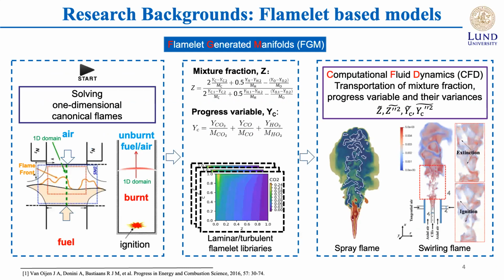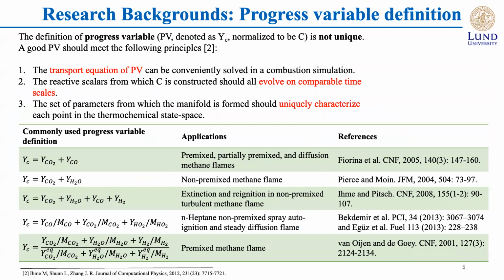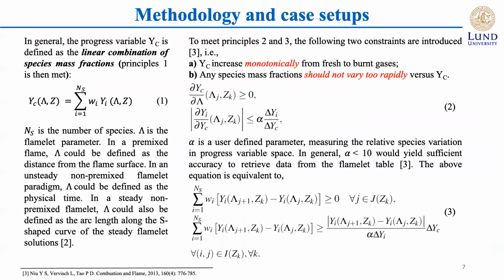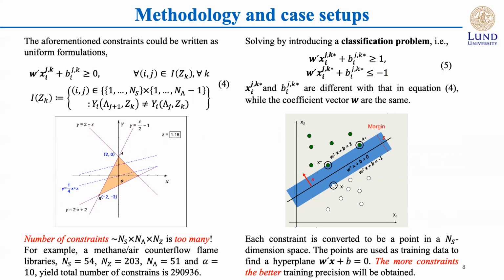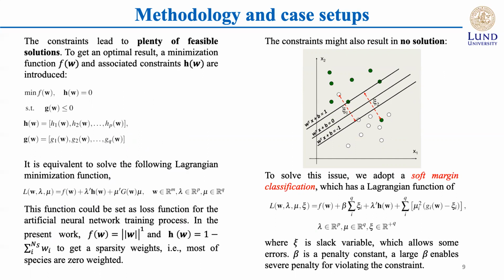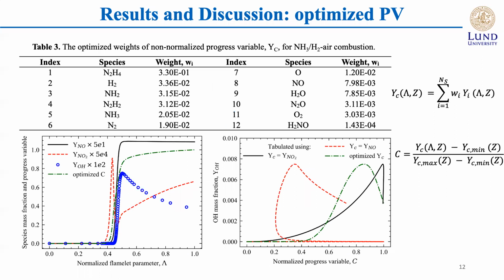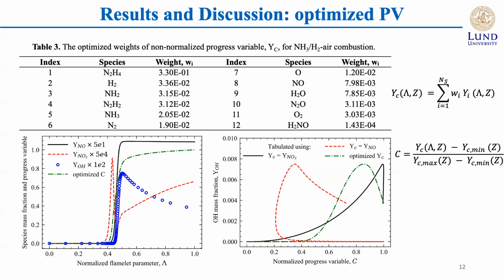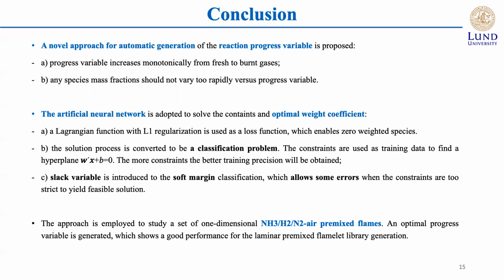Automatic generation of the reaction progress variable - A novel approach based on the ANN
Shijie Xu (1), Yan Zhang (1,2), Shenghui Zhong (2), Xue-Song Bai (1)
1 Department of Energy Sciences, Lund University, 22100 Lund, Sweden
2 State Key Laboratory of Engines, Tianjin University, 135 Yaguan Rd, 300350 Tianjin, P.R. China

A novel approach based on the artificial neural network (ANN) is proposed and examined for the automatic generation of the reaction progress variable (PV), which is a key parameter for the flamelet paradigm combustion models. The reaction PV is well defined for single-step reaction kinetics. For multi-step reaction kinetics, it is defined by a weighted sum of species mass fractions using experiential formulations in general. However, the experiential definition is usually designed for specific fuels or conditions, which is not universally applicable, e.g., the commonly used PV definition of a CO CO2 and H2O combination is based on the steady flame of hydrocarbon fuels, not for the ignition prediction, neither for the cool flame propagation, nor the carbon-free fuel. Therefore, it is desirable to have general methods generating an optimal PV for complex chemical mechanisms under a wide range of fuel and operating conditions. In the present work, the ANN coupled with an optimization procedure is employed to achieve the automatic generation of the reaction PV for both unsteady and steady flames. The non-premixed n-heptane/air ignition and the premixed ammonia/air flame are studied. The optimization objectives are set to the monotonicity, sparsity, and sensitivity. The monotonicity ensures that the PV increases monotonically from unburnt to burnt states. The sparsity is a favorable attribute, which leads to a simple PV defination as most of the species are zero weighted. A low sensitivity has two requirements: 1) the PV composition species have a low local formation or consumption rates; 2) a rapid change of the other species mass fraction versus the PV is avoided. Reducing the sensitivity is beneficial to a small numerical error on PV transportation and other species interpolation. The monotonicity, sparsity, and sensitivity are also utilized as an indicator to evaluate the performance of the PV definition. The performance of the PV generated by the proposed approach and that of experiential definitions are compared. Results show that the proposed approach avoids the manual filter of the non-monotonically flamelet libraries, thus significantly improving the flamelet tabulation efficiency as compared with the conventional formulation. It is also observed that the prediction of the ignition is also improved. In addition, the proposed approach is equally effective for carbon-free fuel, such as ammonia which has no experiential PV definition.